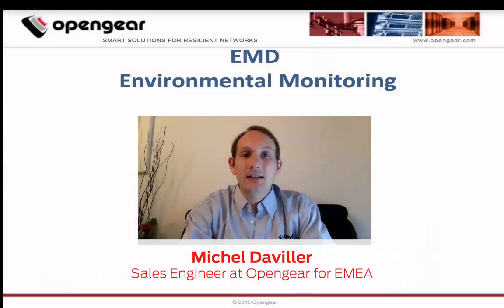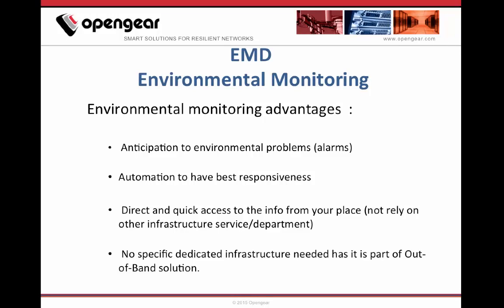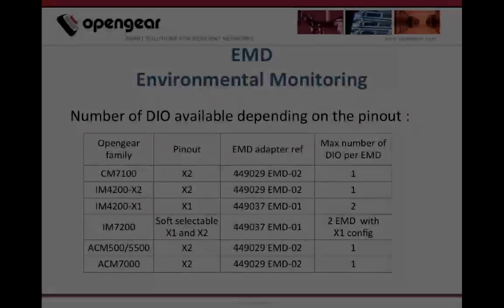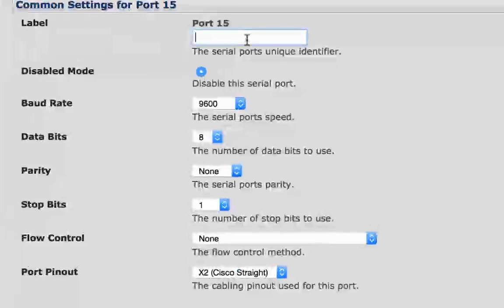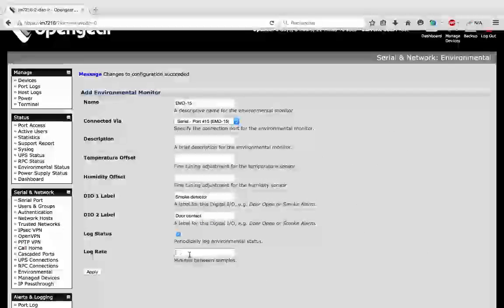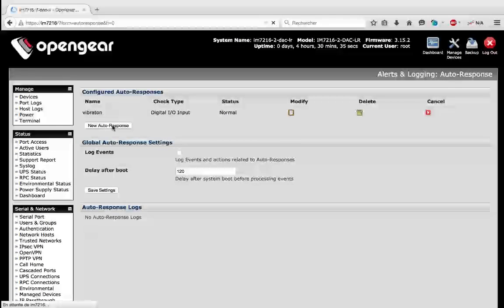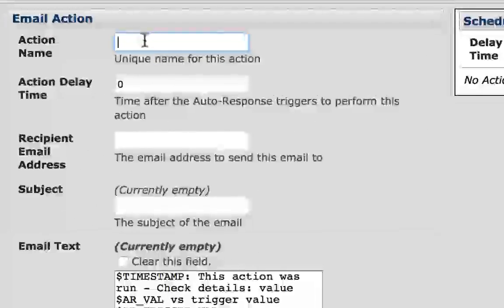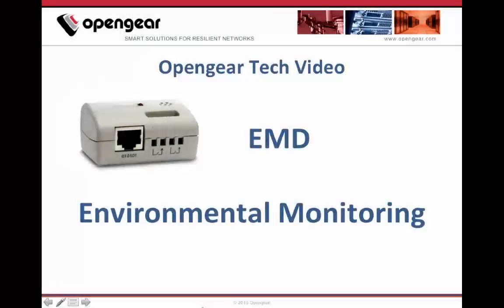Environmental Monitoring in Your Data Center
Michel Daviller, Sales Engineer at Opengear, explains our Environmental Monitoring solution.

Opengear’s EMD5000 environmental monitoring device monitors environmental conditions and connects to any serial port on any Opengear IM7200, IM4200, CM7100, ACM5500 or ACM5000 models.

The EMD 5000 contains internal temperature and humidity sensors and supports external general purpose status sensors (smoke detector, vibration sensor, water leak detector, and door open/close). Attaches with an adapter and standard Cat 5 cable to any serial port on your Opengear console server - and can be located up to 10 meters (33 feet) away.

Specifically, this video covers:
• EMD cabling
• Setting up EMD sensors
• Auto response configuration